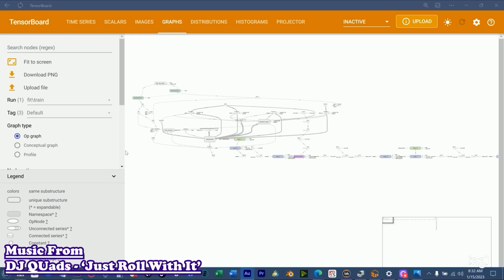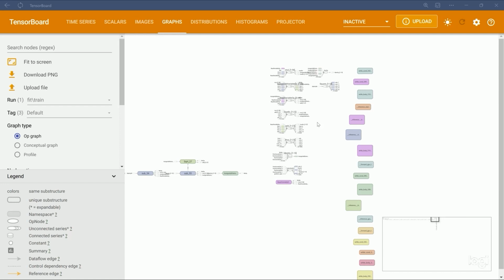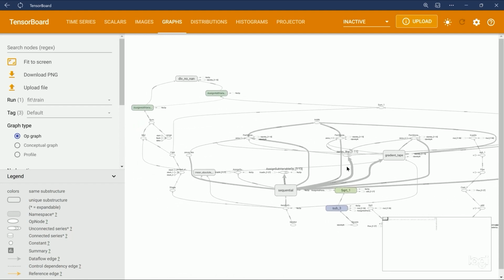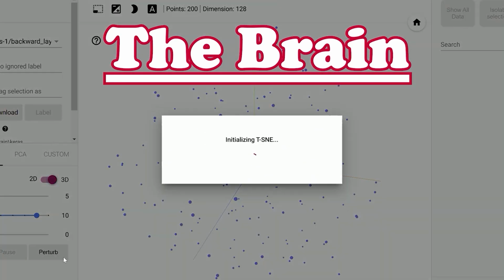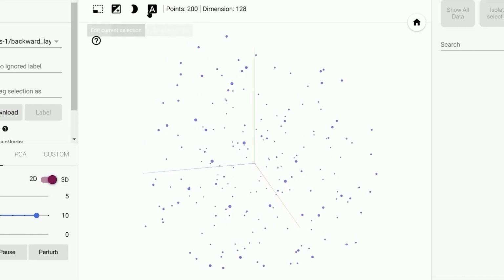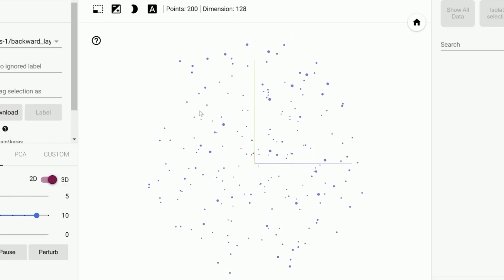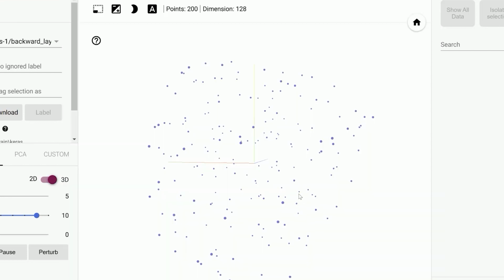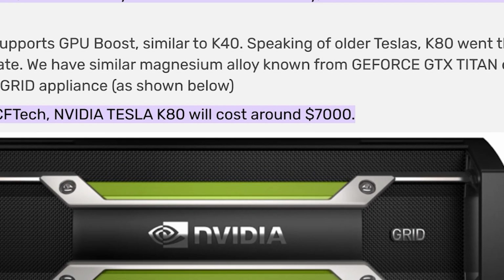I made Artificial Intelligence with TensorFlow/Python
link to Deez AI trading agent: PLEASE READ THE INSTRUCTIONS UPON PURCHASE.